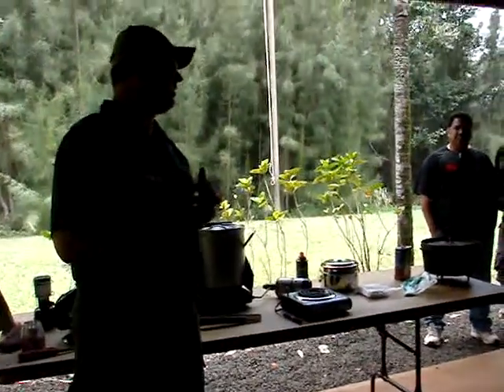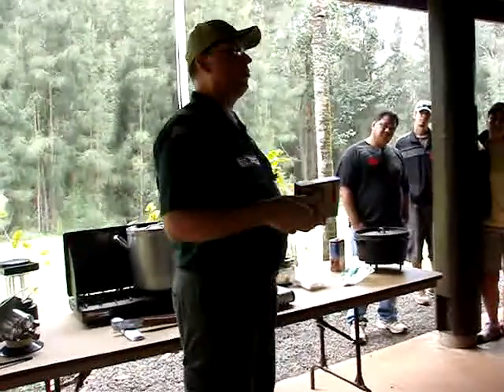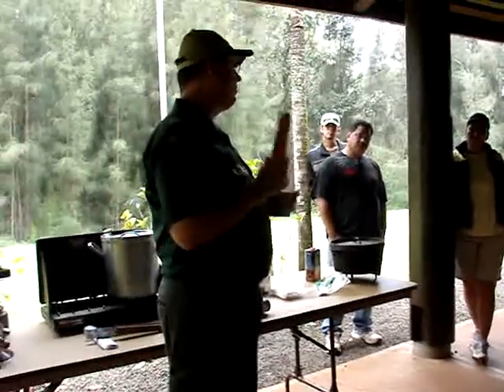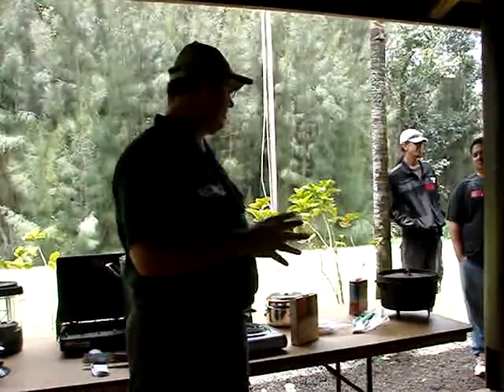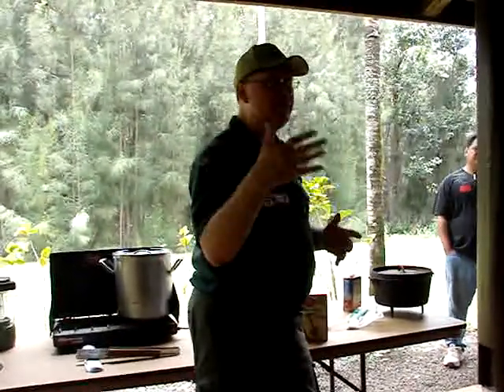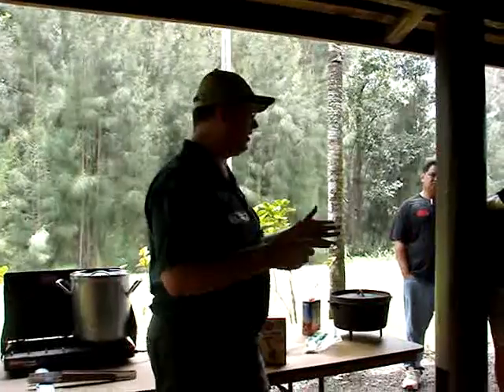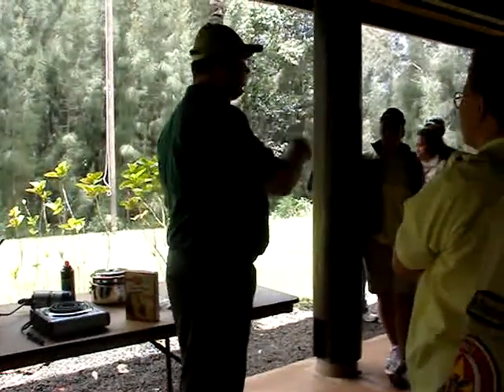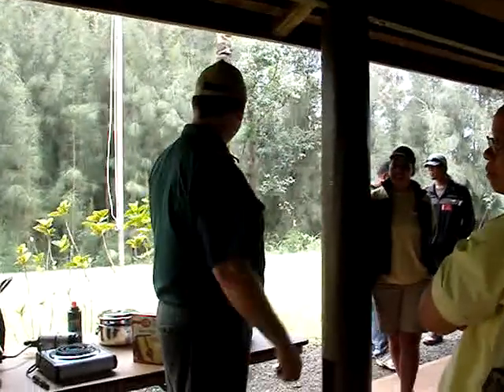BALOO Training Dutch Oven.MPG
How to cook on a Dutch Oven.
Hot Coals ratio is:  1 hot coal = 25 degrees F.
So if you need to create 350 degrees for cooking then you need 14 hot coals under your dutch oven, and 14 hot coals on top of your dutch oven